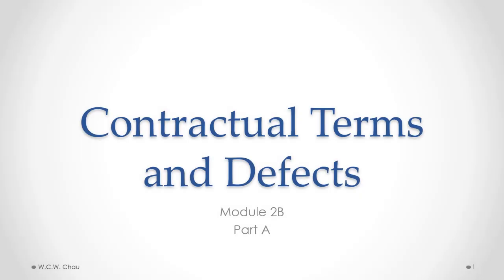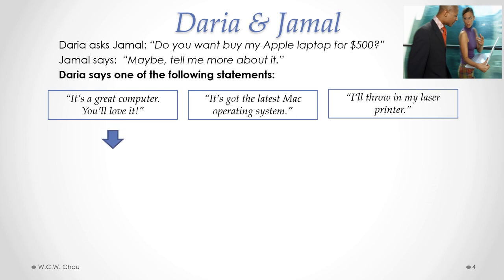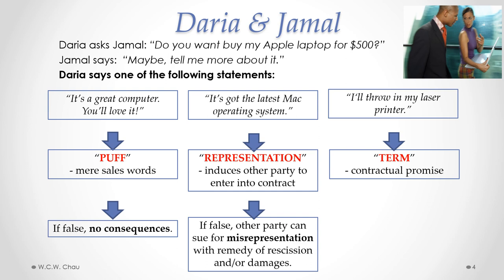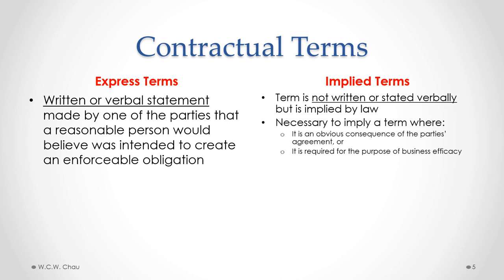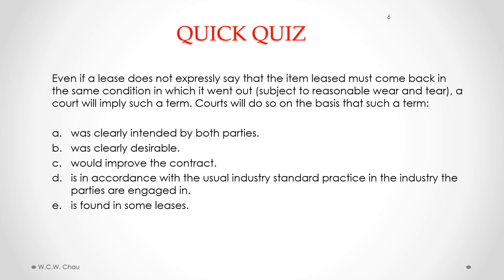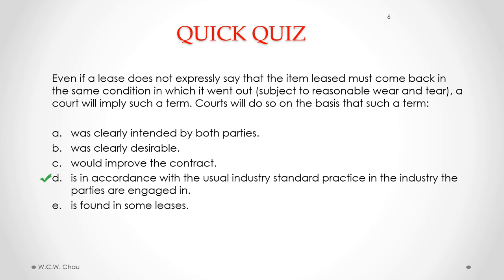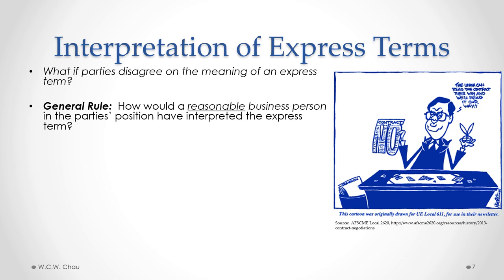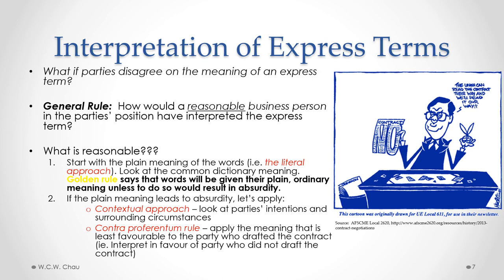Business Law: Module 2B, Part A - Contractual Terms and Defects (Acc. Grad. Cert.)